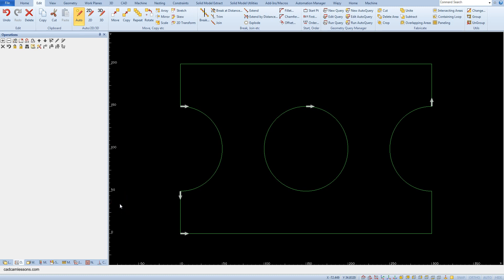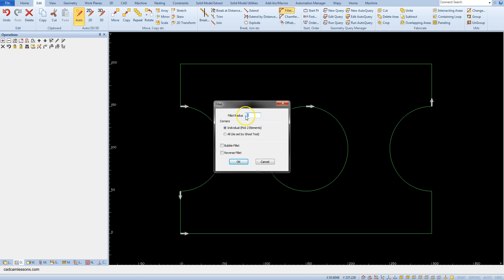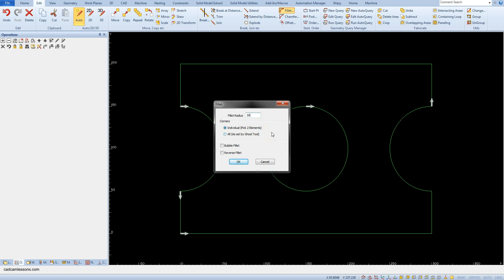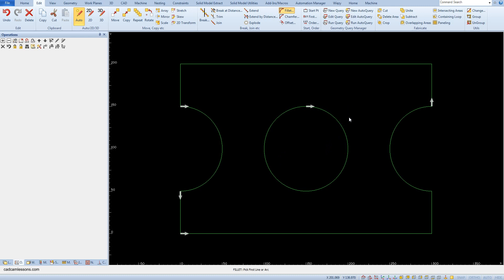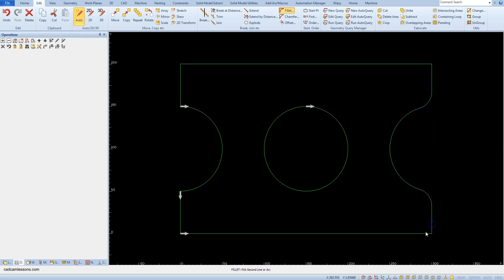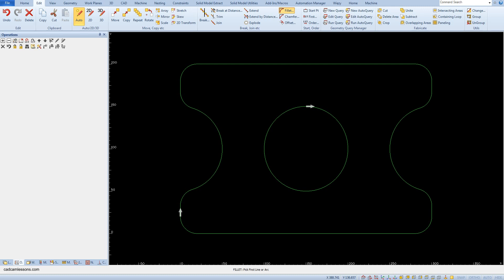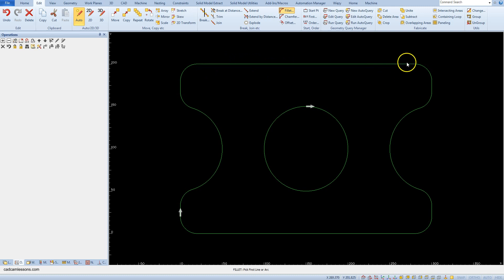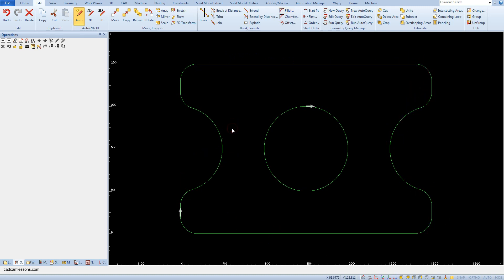Fillet - Alphacam Training 06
In this lesson we will add fillets to geometry.